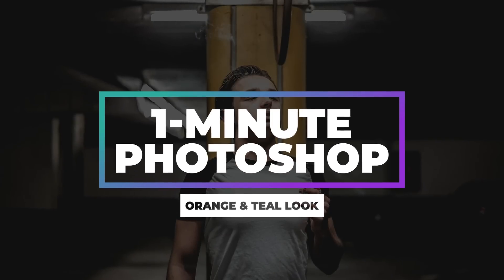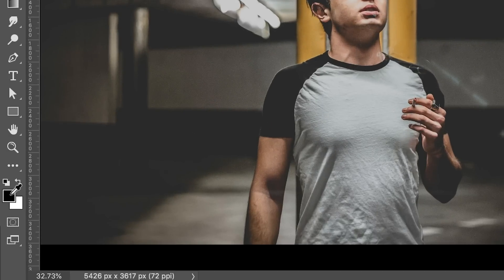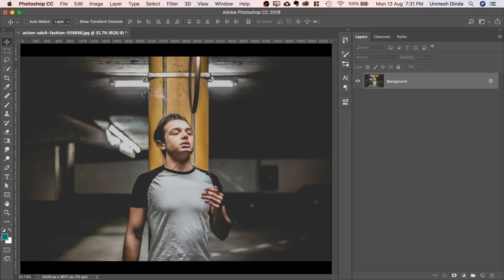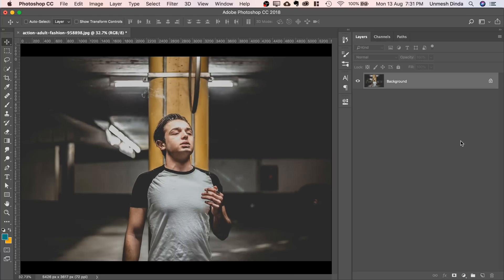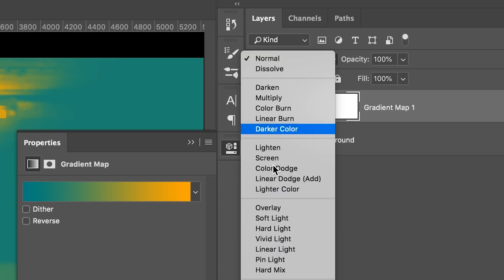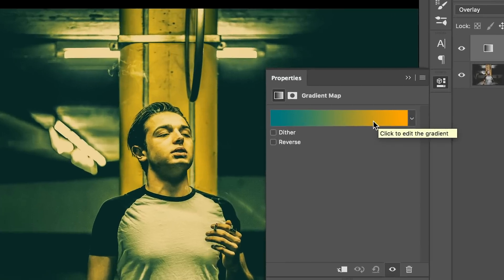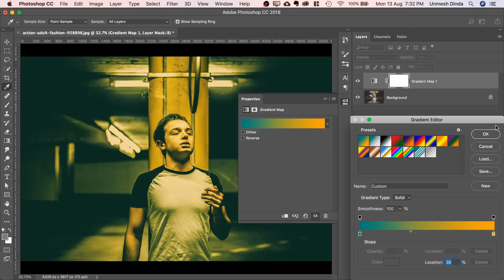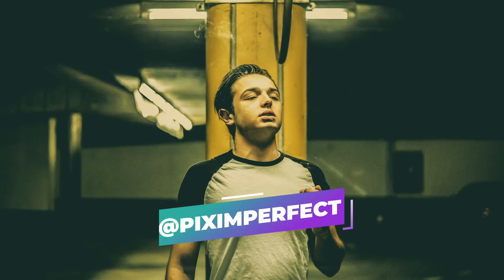1-Minute Photoshop - Orange & Teal Look Made Easy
Super Simple Method to Perform Teal and Orange Color Grading in Just One Minute with Photoshop! Learn how to use Gradient Maps to create official orange and teal colors.